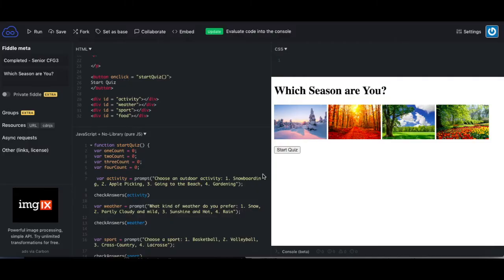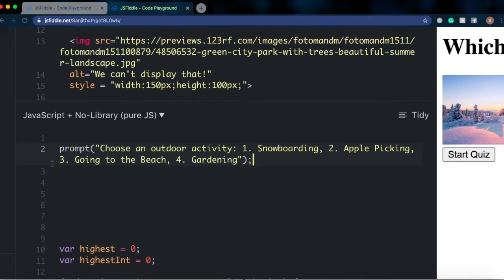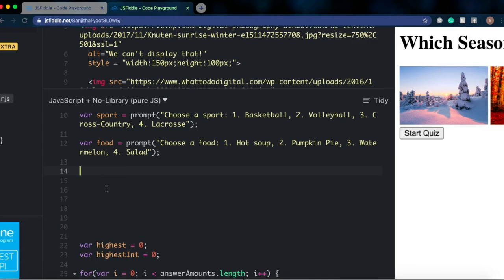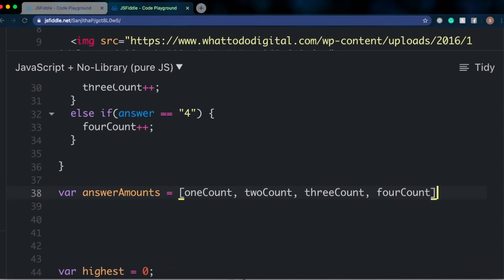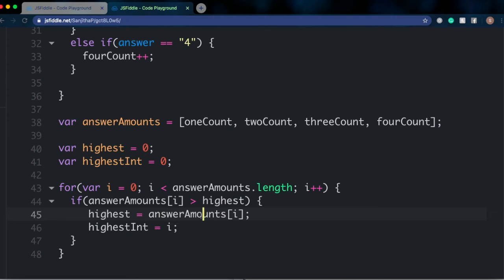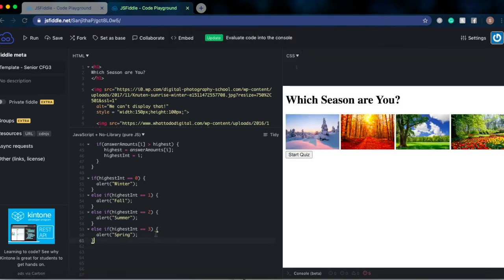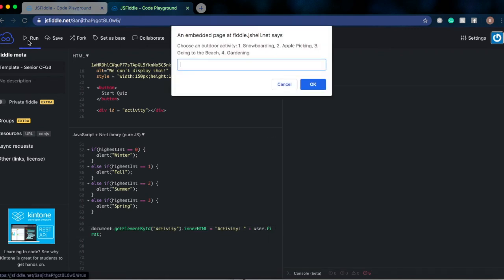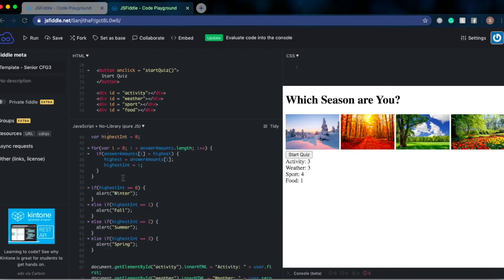Senior/Ambassador - Coding for Good Badge 3 [Grades: 9-12]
Complete a Javascript/HTML project with this tutorial to earn your third Coding for Good badge!